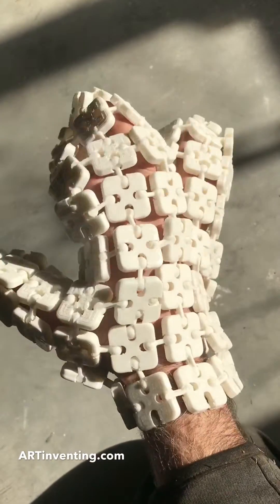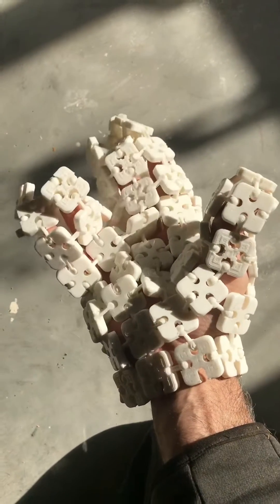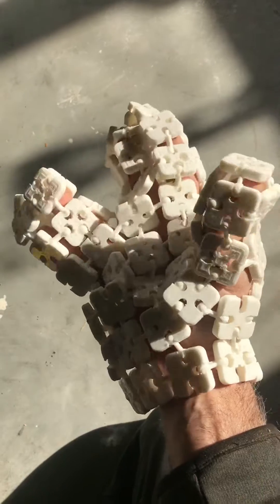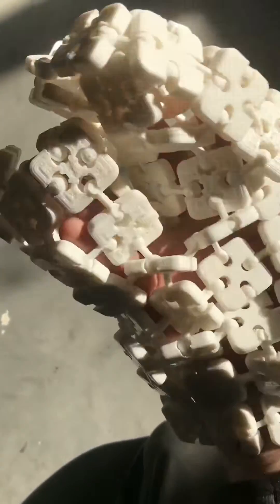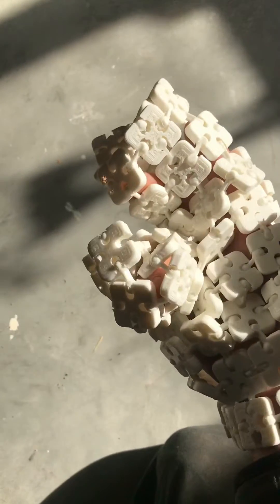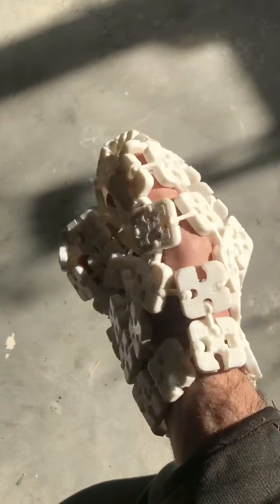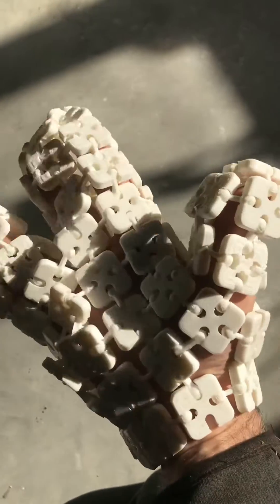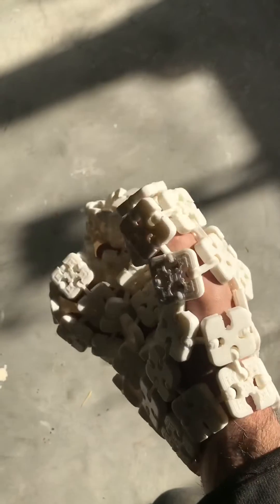3D printed glove, out of snap together parts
Another take on 3d printed fabric from ARTinventing.com
This snap together mesh was drawn in TinkerCad as an experiment and a get familiar exercise.   I want kids and people new to 3D  to be able to play around with customizing this, so this seemed like a good platform.   Let me know what you think.   Especially you 3D printing teachers and librarians, what would make this better for you!